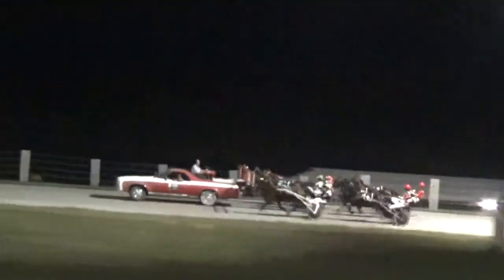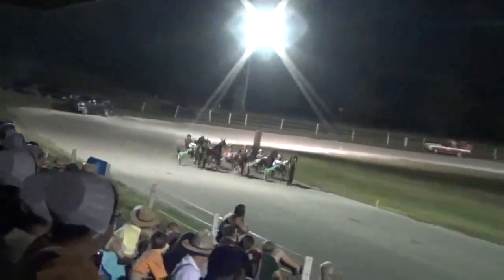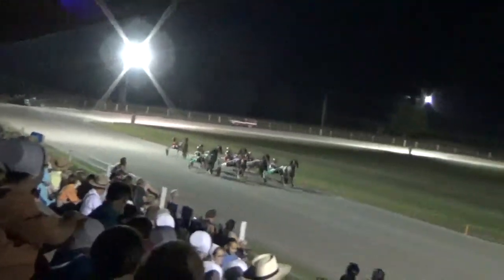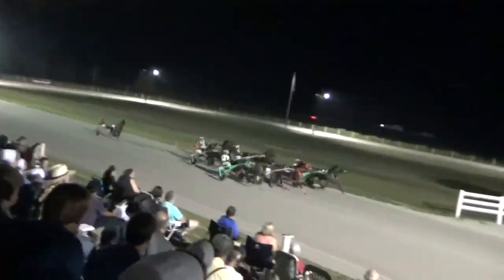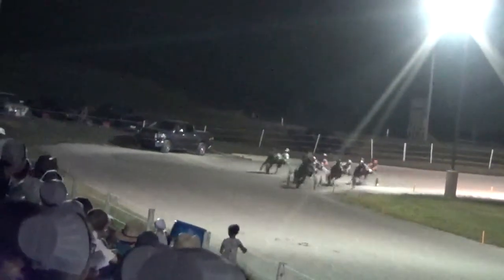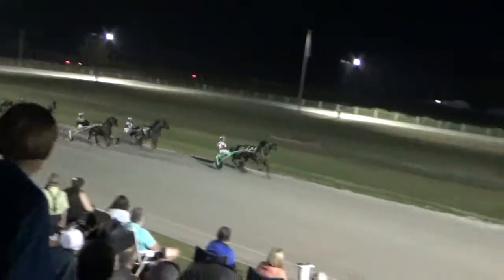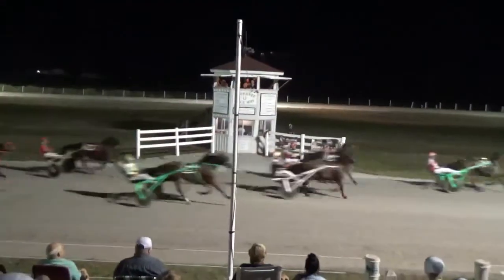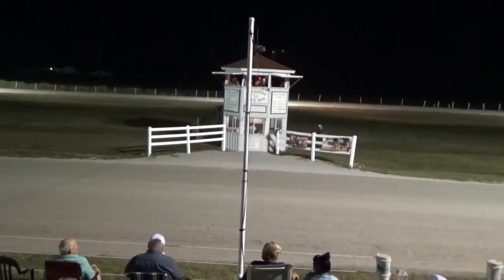2020 ITPA Stakes Nappanee Raceway Aged Pace 1st Elimination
2020 ITPA Stakes Nappanee Raceway Aged Pace 1st Elimination, Cherokees Iron Man wins in 1:02.2